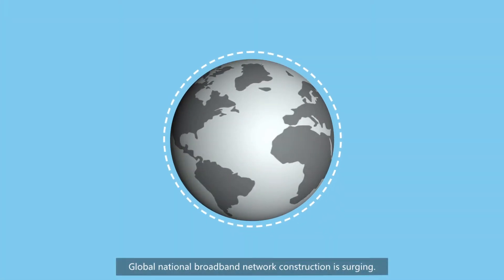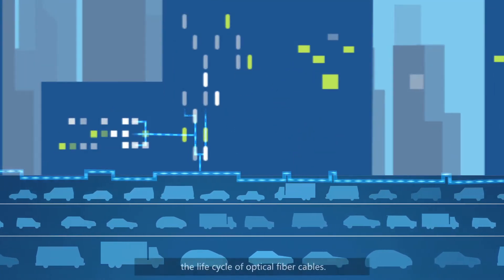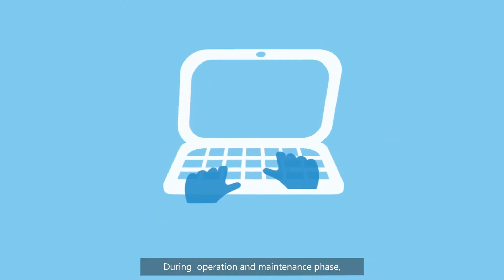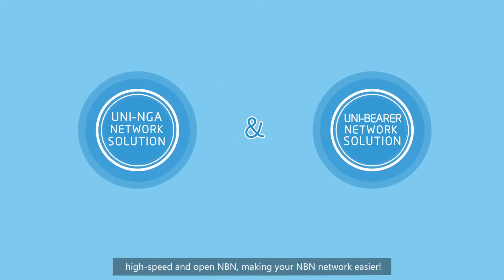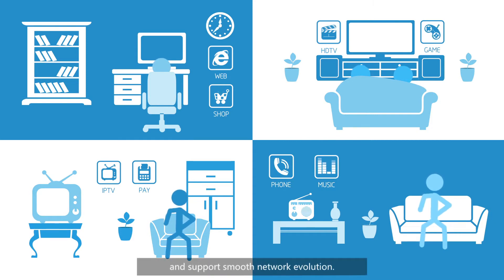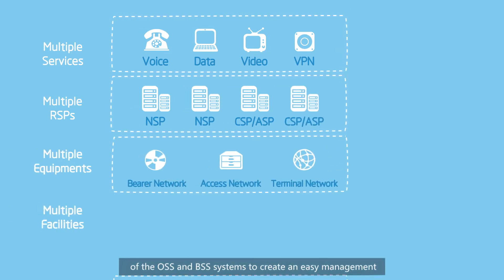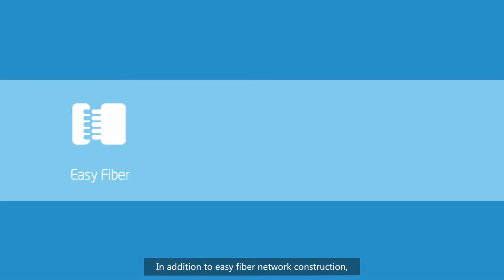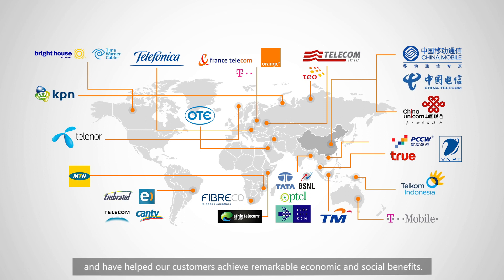ZTE highway NBN Solution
ZTE has the most complete telecommunications product line in the world, covering every vertical sector of wireless networks, core networks, access & bearer networks, services and terminals markets.

With its independent and creative R&D capability and customer-oriented and market-driven strategy, ZTE is capable of developing and producing market-leading, first-class technologies in wireless, switching, access, optical transmission, data, handsets and telecommunications software. ZTE uses this expertise to provide end-to-end solutions tailored to the specific needs of customers around the world.